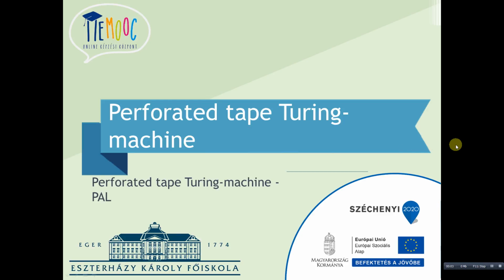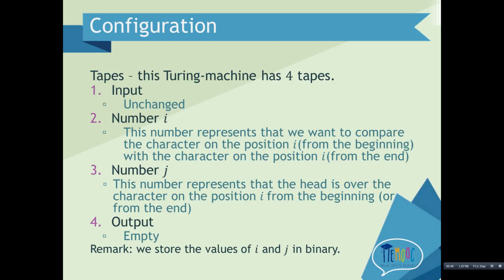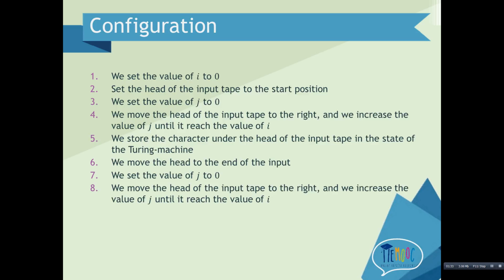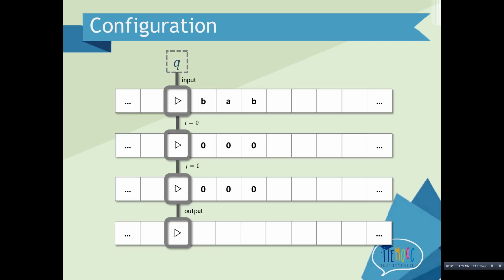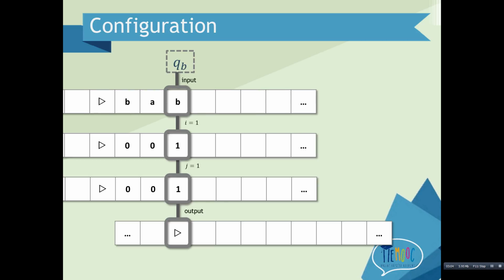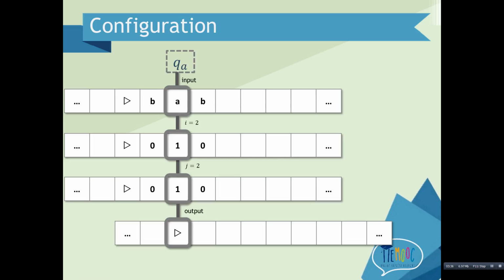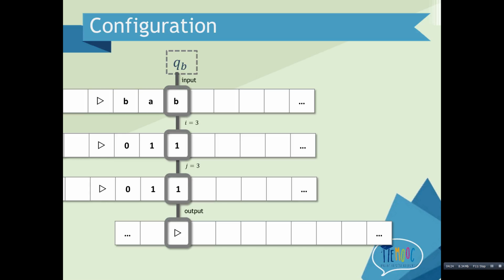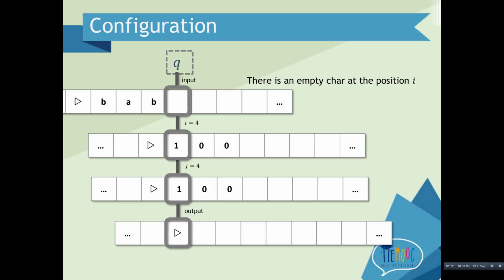en Turing machine perforated PAL